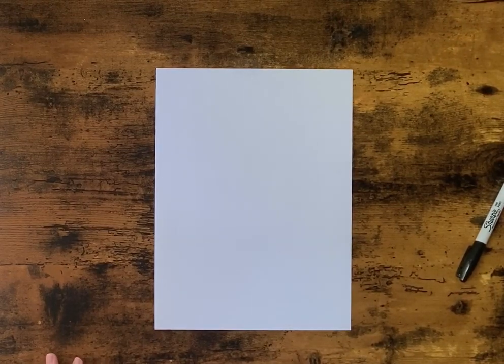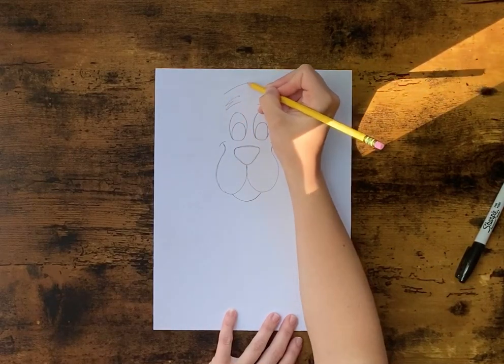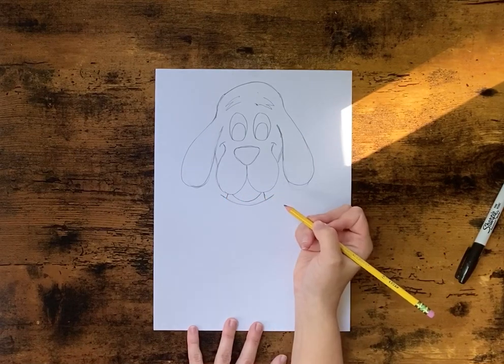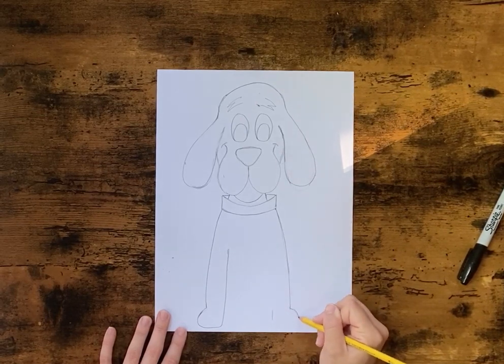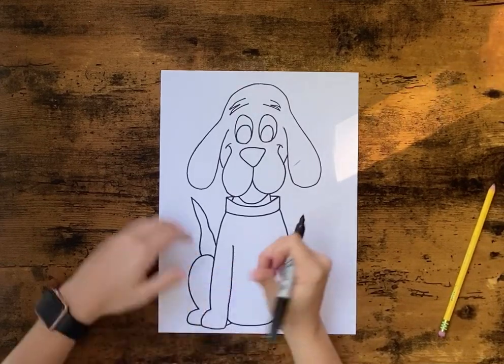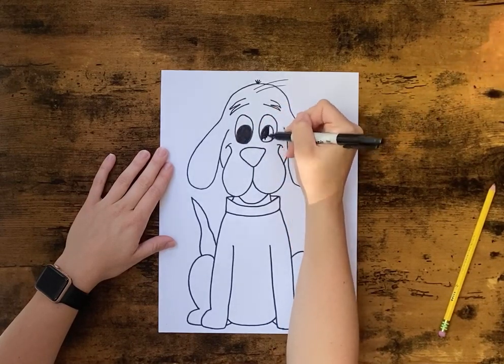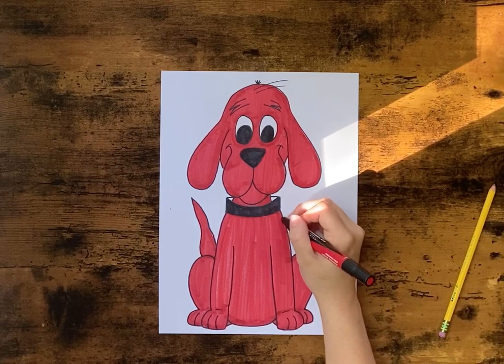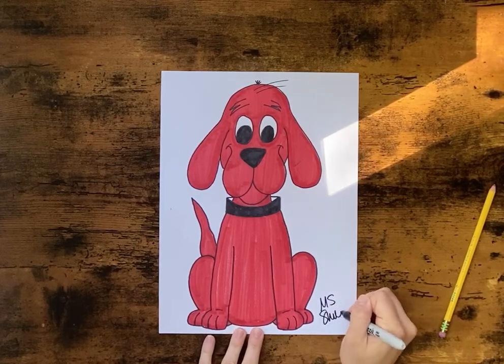How to Draw Clifford